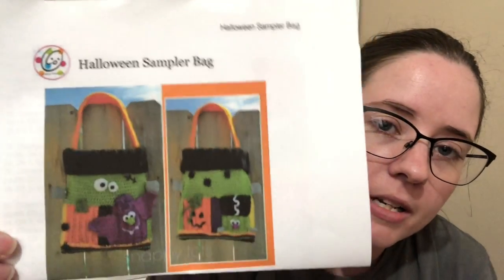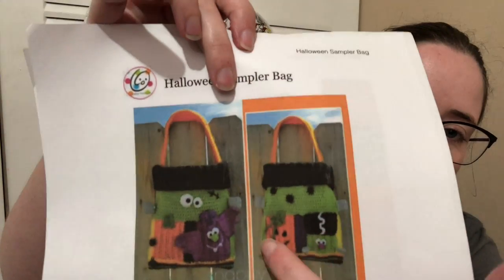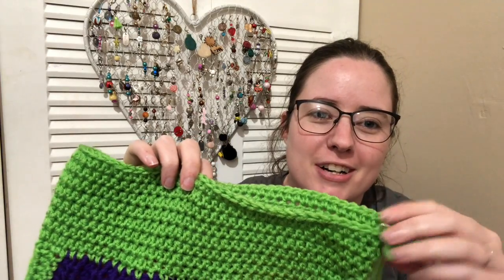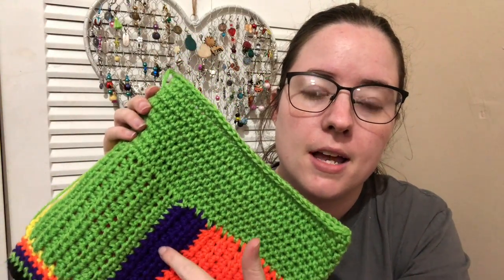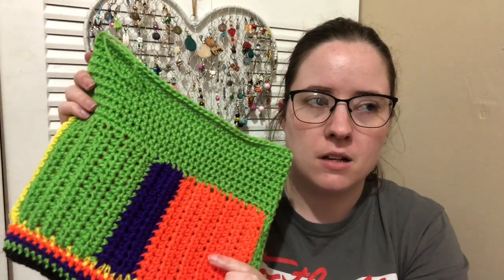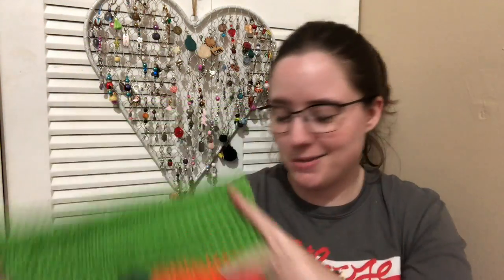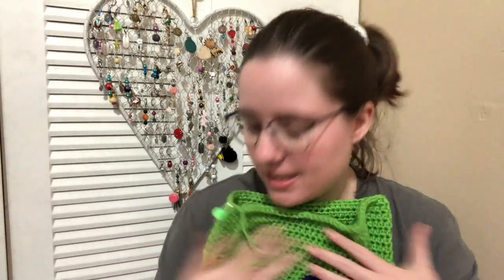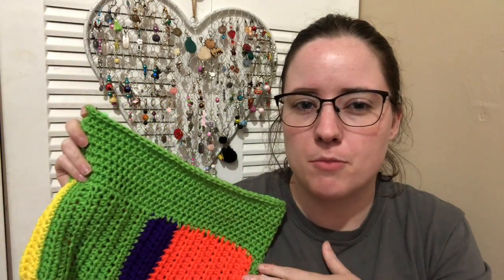Whatcha Working On Wednesday | WIP Wednesday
Happy Mail
Ella Roberts